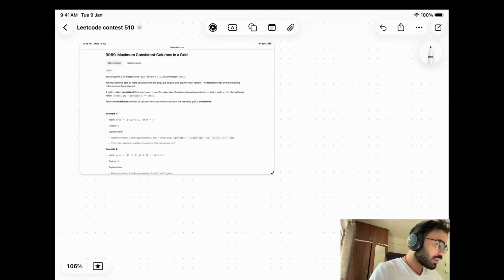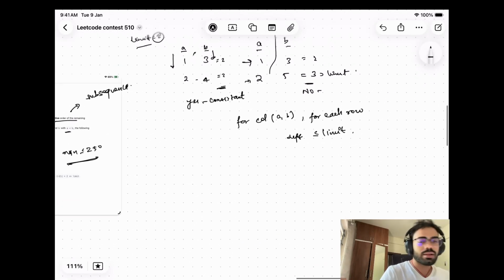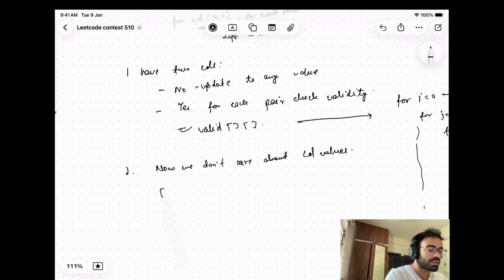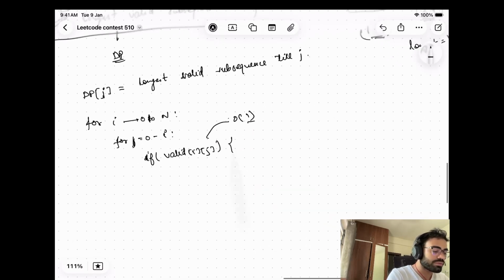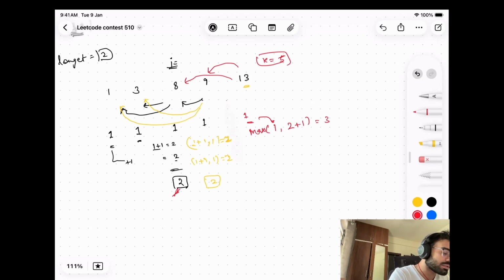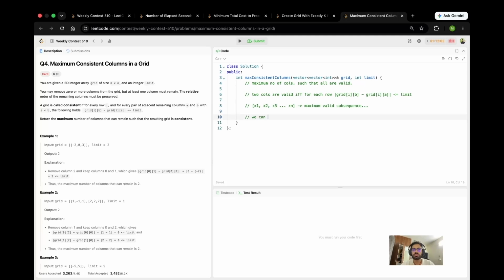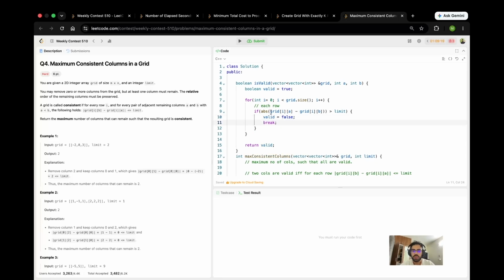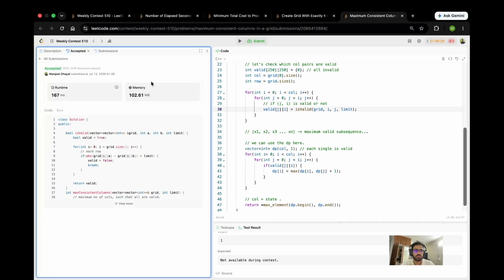LeetCode 510 - 3989 Maximum Consistent Columns in a Grid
Intuition
One thing is clear, we need to check the col validity for each pair. Only then we can tell what is the longest length of the grid.
So, let's precompute the col validity.

This can be done over iterating each col pair, then for each check all rows if they are valid or not? by checking the condition: |grid[i][a] - grid[i[b]]| less than or equal to limit.

Now since we can tell if a pair is valid or not? Now we do not care about column values right? so can I treat each col as a single value. say x

then for any pair (i, j) I only have to tell if it's valid or not? right?

Yes, what does this mean, this means, Now we are at a standard problem

Longest valid subsequence
This is what we have to tell now. As each pair tells me if it's valid or not.
How can I do this? Easy DP approach
DP[i] = Number of longest subsequence ending at i
Then we loop over each pair and for any (i, j) dp[i] = max(dp[i], 1 + dp[j]), only if this pair is valid?
So, finally just return the maximum value in the dp ending at any index.
Approach
Precompute the valid[][] array, see code below
Apply the longest valid subsequence approach
Initialize the dp with 1 - as 1 col is always valid
Prepare the dp[i] = max(dp[i], 1 + dp[j]) for any valid pair (i, j)
Return the max_element inside dp, basically any longest subsequence ending at any index.
Complexity
Time complexity: O(N∗N∗M+N∗N)
Precompute valid pairs: O(N∗N∗M)
DP: O(N∗N)
Space complexity: O(N∗N)
DP: O(N∗N)
valid pairs: O(N∗N)